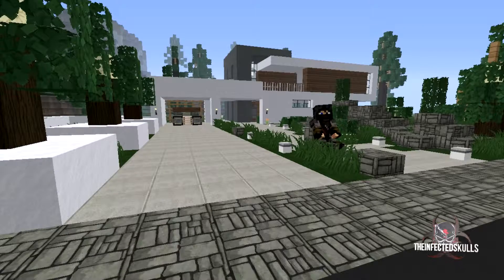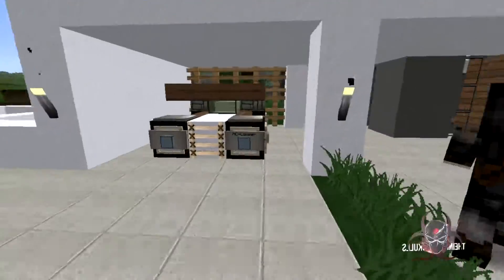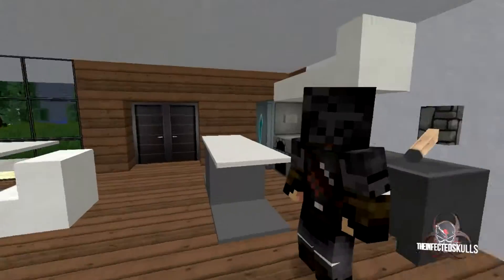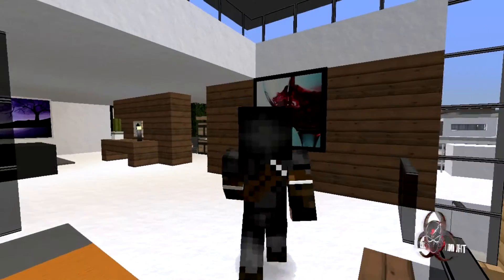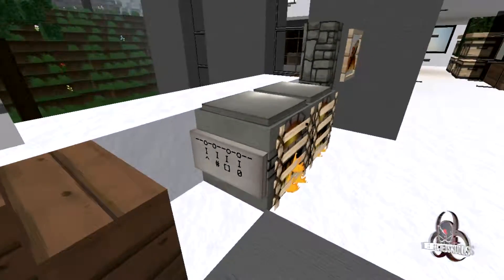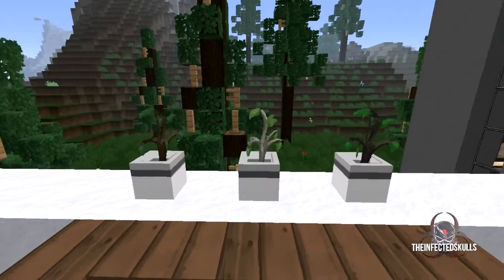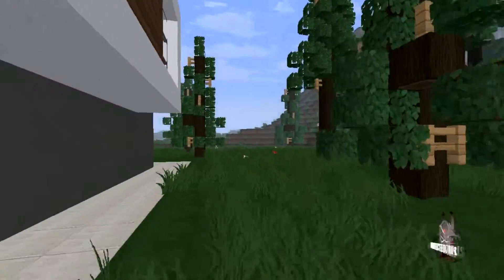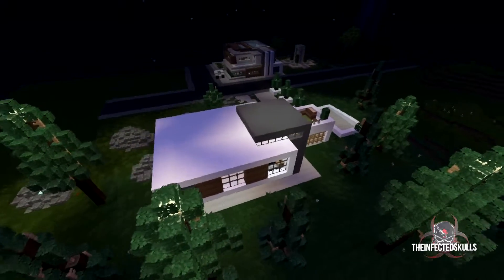Minecraft - Modern house 3 review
I hope you guys enjoy the video. If you want the download schematic send me a pm.

Texturepack: Flows HD

Credits for intro: Goldscale